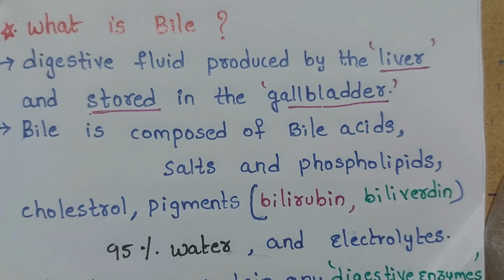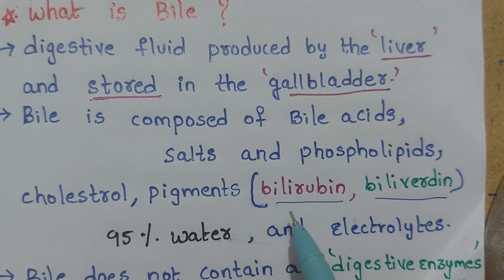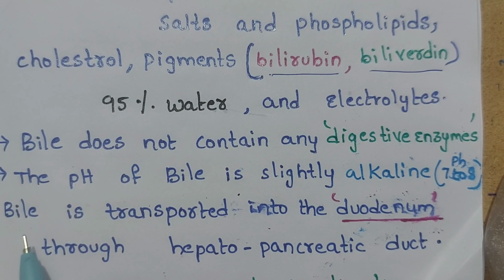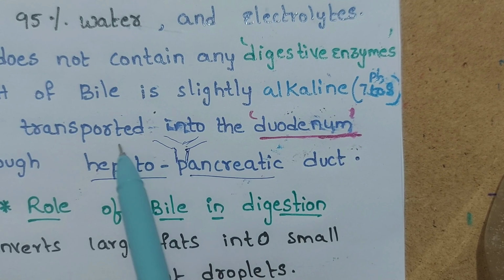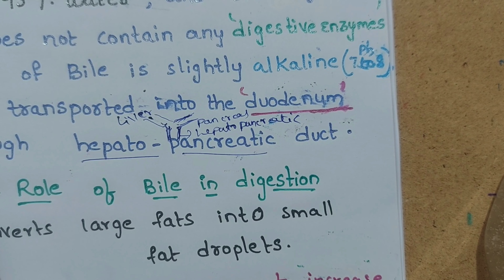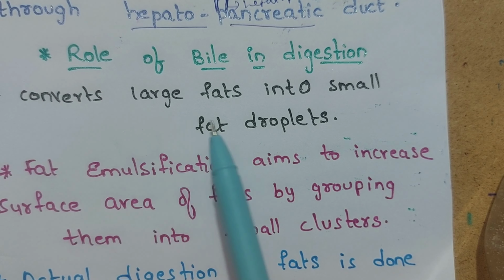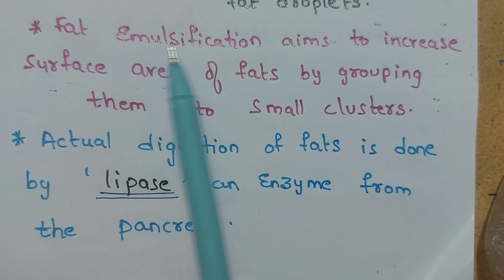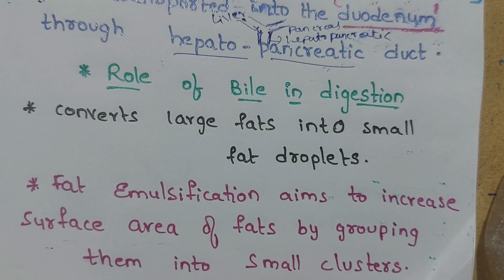what is bile ? ,it's composition ,it's function in digestion of human beings